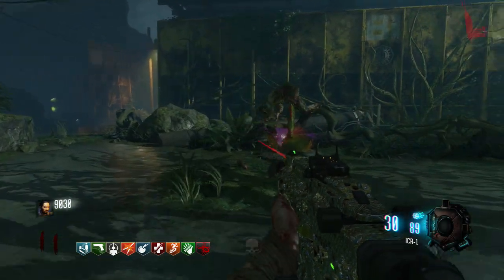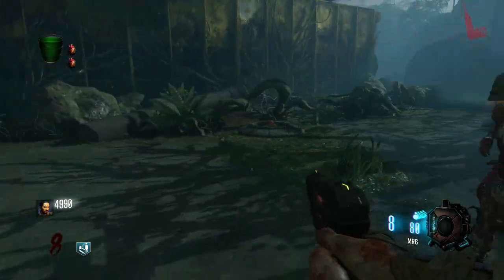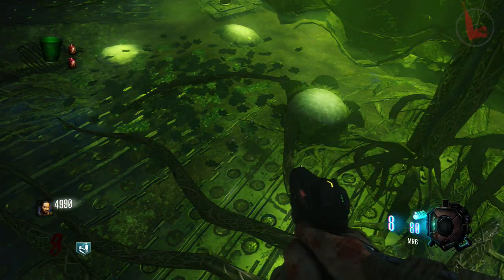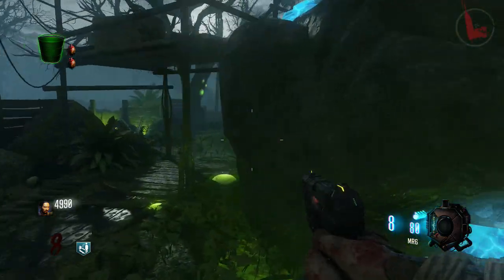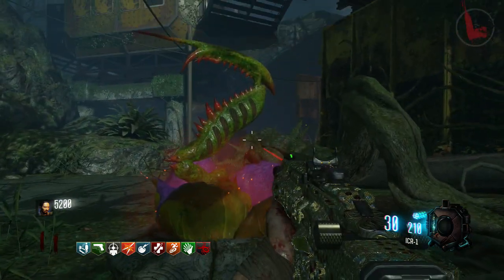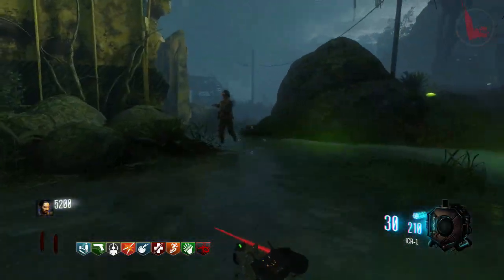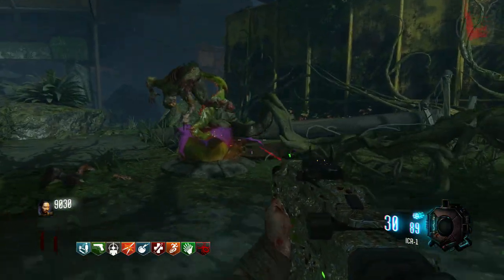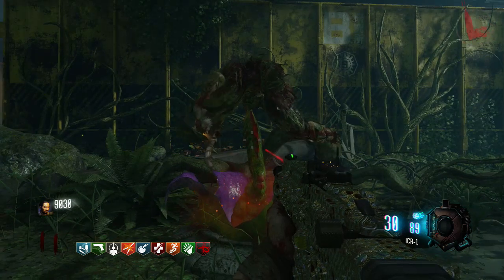Zetsubou No Shima: ZOMBIE SITTER PLANT | HOW TO GROW PLANT (Black Ops 3 Eclipse DLC)